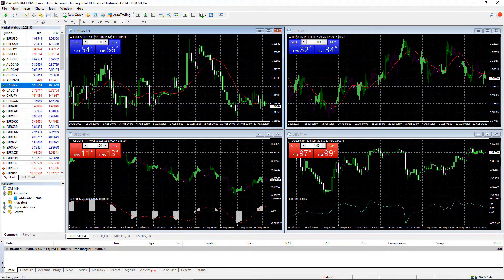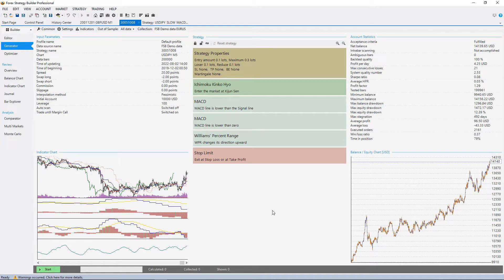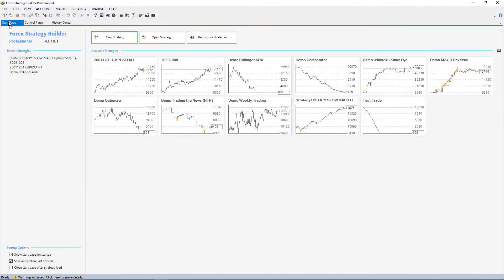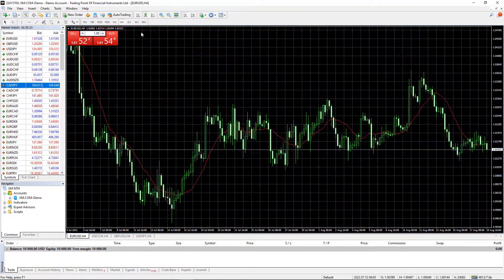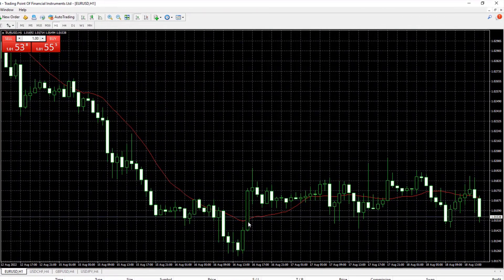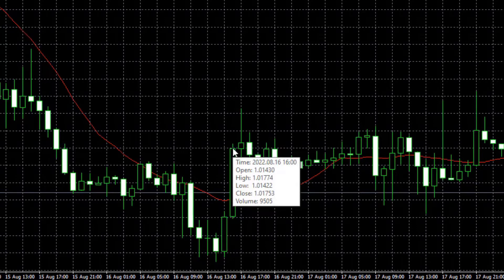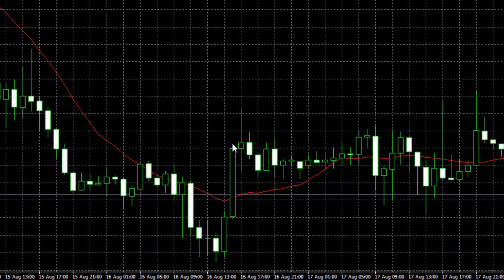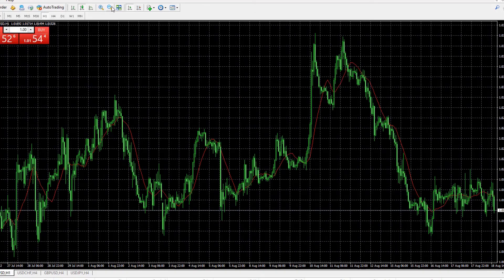What is Historical Data in Forex Trading (FSB Pro Free Course)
Do you know how the Historical Data in calculated?
► Each bar/candlestick brings info about the markets in the past
► Open, Close, High and Low values
► Put together we have the Historical data